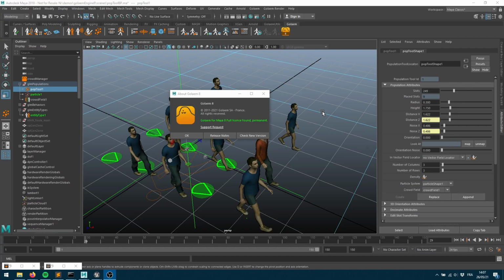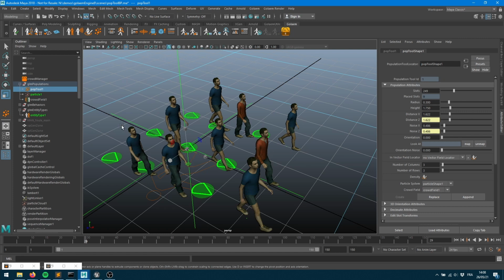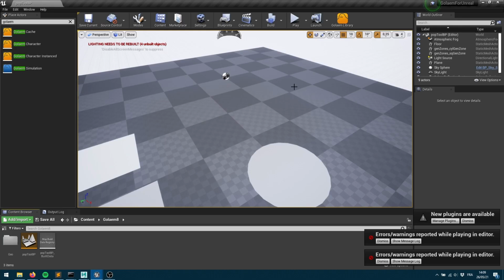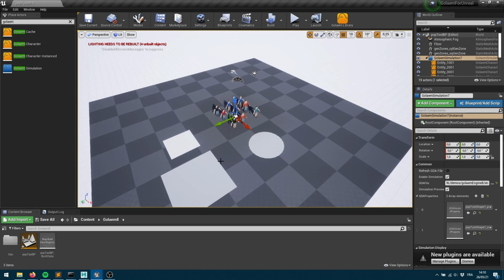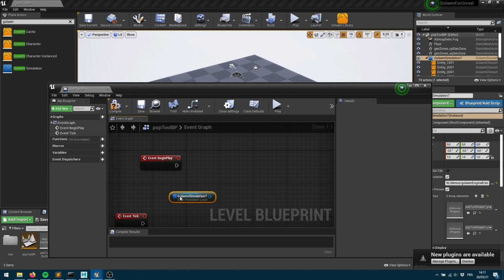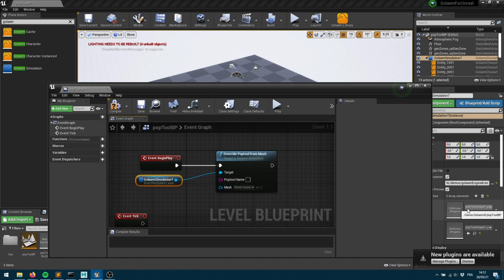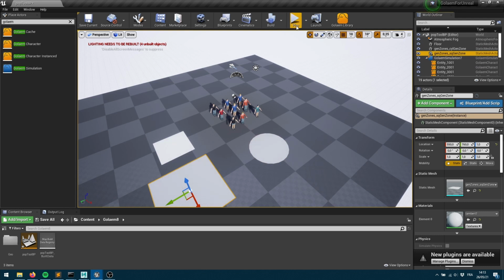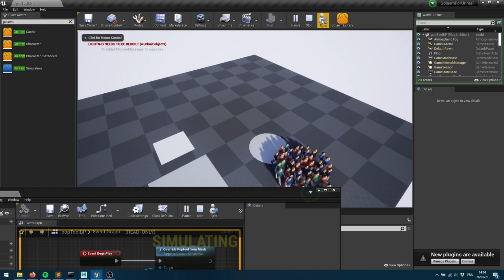Customizing placement in Unreal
This video shows how to customize the placement from a GDA file in Unreal